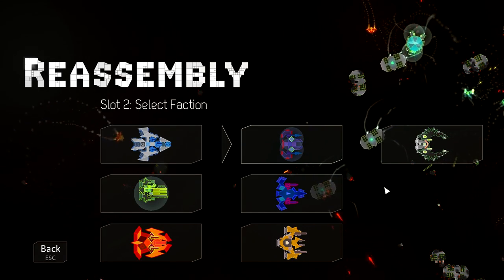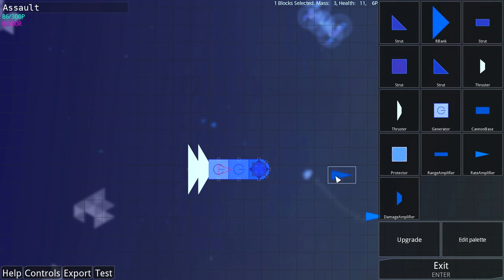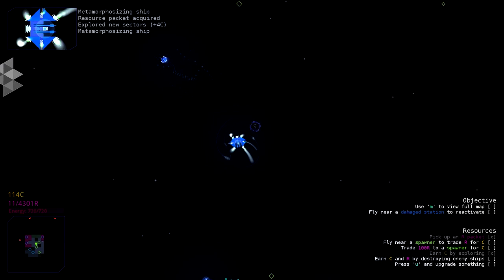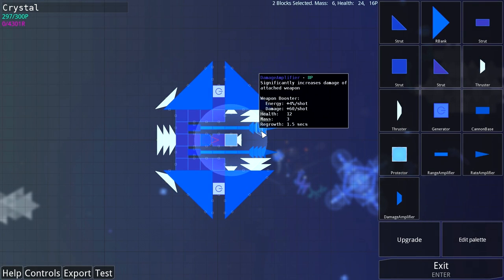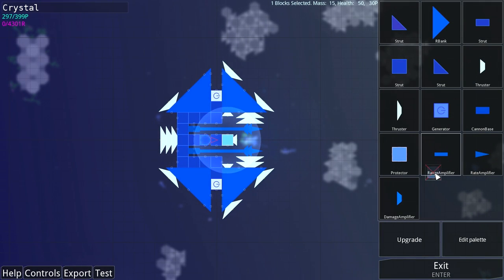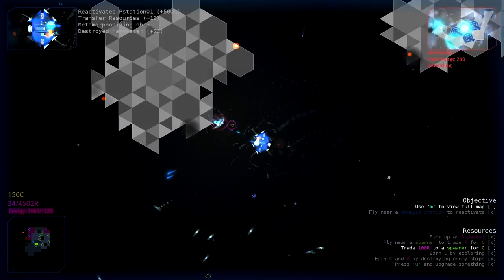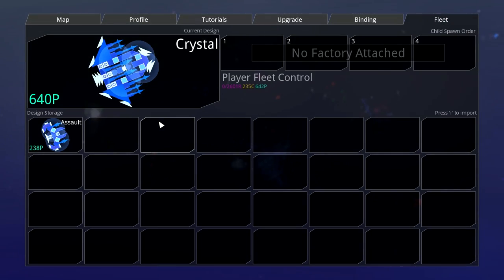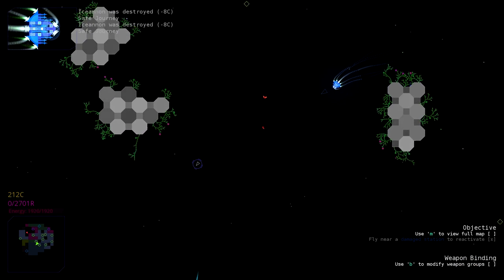Reassembly | Part 1 - S3| Custom Cannon Conundrums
Not the best of starts, but hey - It sure is pretty!